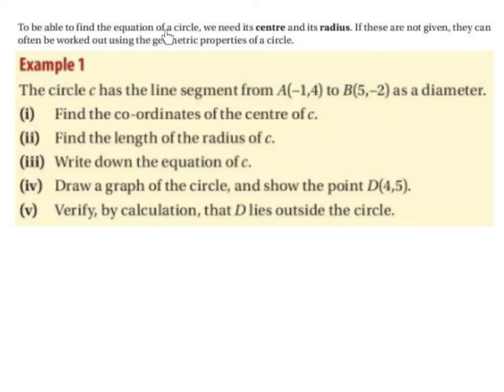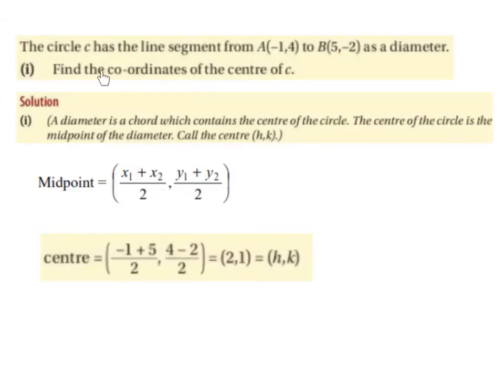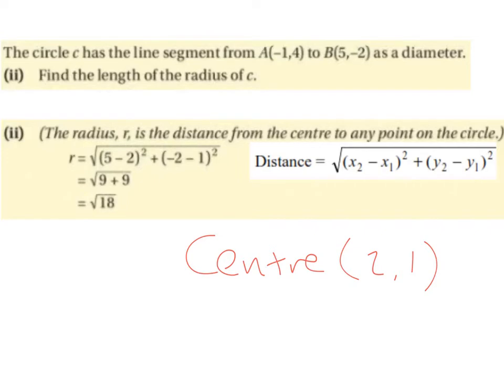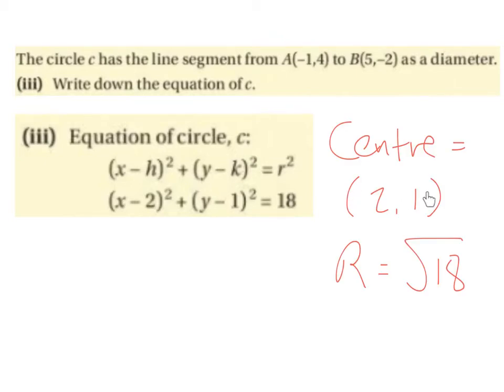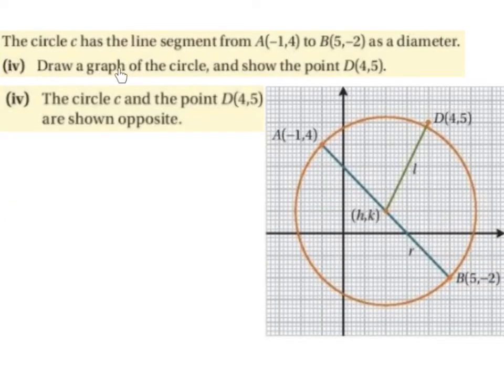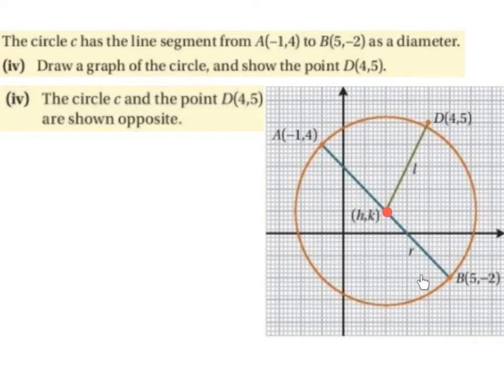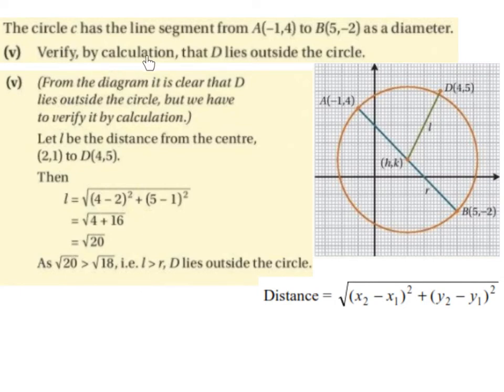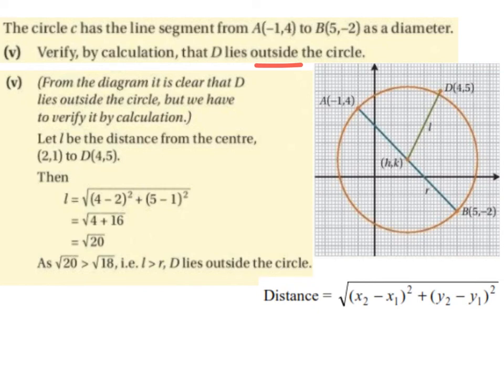LC HL circle with a centre not (0,0)